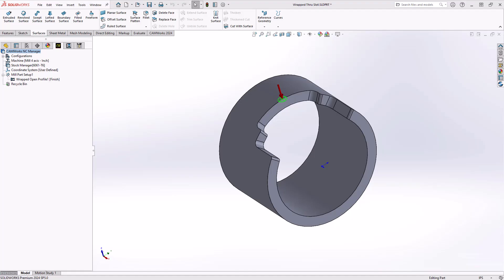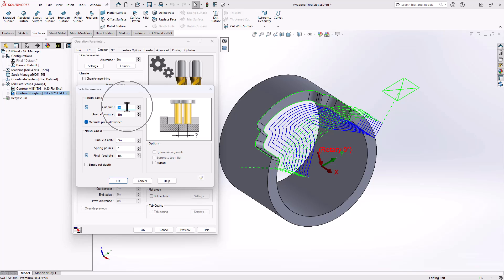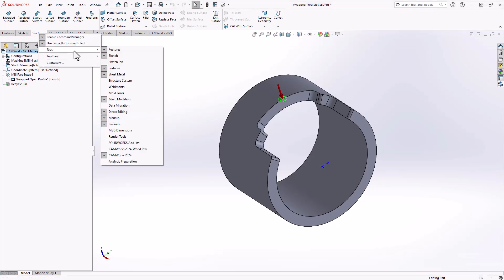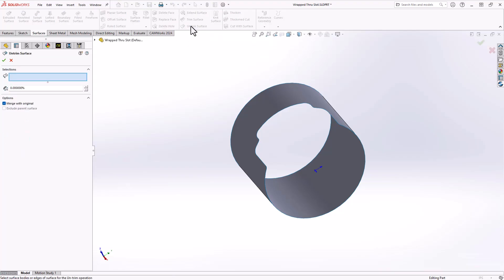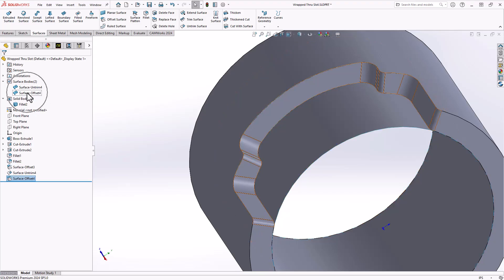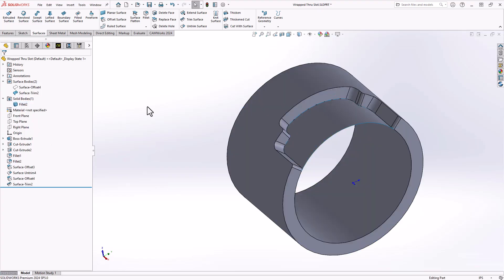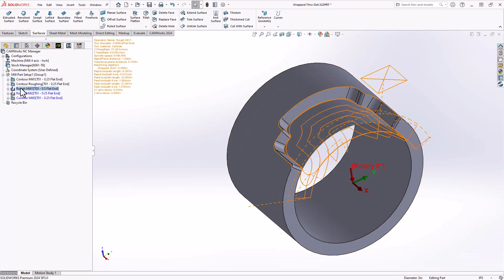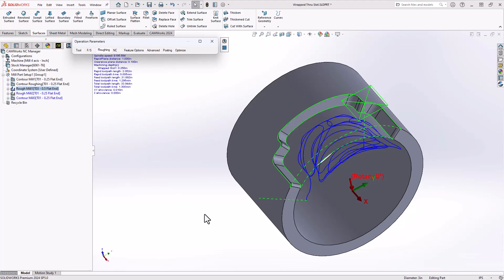Machining a Wrapped Thru Slot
In this video we show how to define a cutout on the outer diameter of a cylindrical part as a wrapped through slot feature.  The process used to create the geometry displays the benefit of using a CAD integrated CAM software and allows the programmer to utilize the automation within CAMWorks.